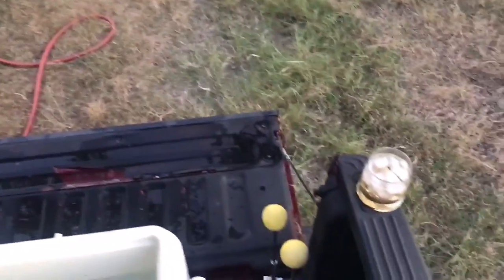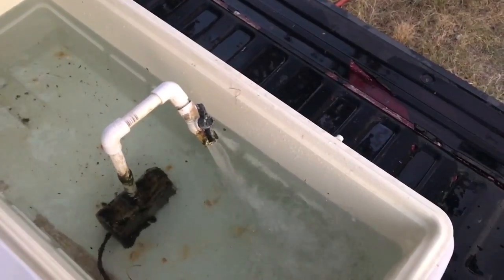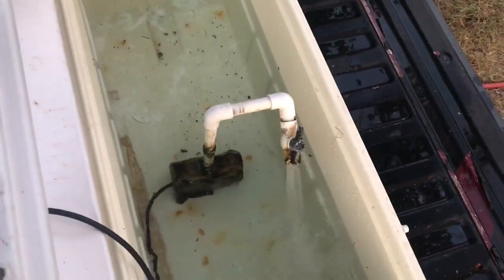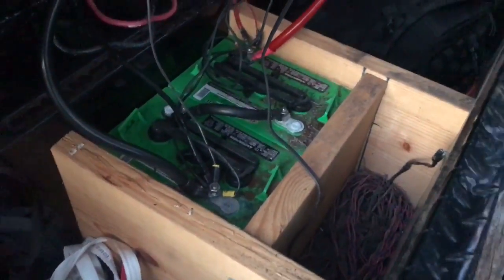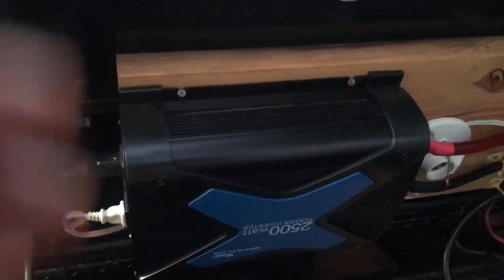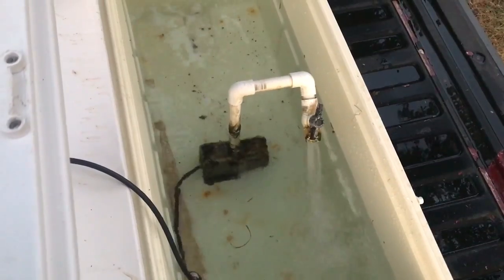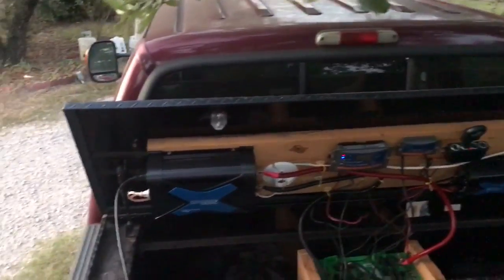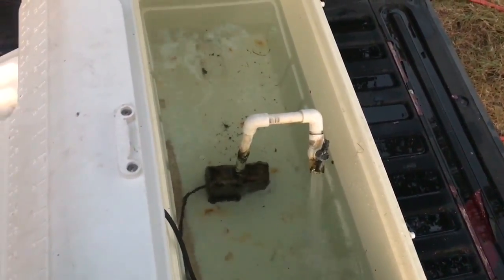Getting Ready for a Fish Stocking Run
Heading out tomorrow to catch some fish for the aquatics and aquaponics systems, so I set up a pump along with a 100 gallon cooler and my Steven Harris Mobile Battery Bank to create a mobile live well in the back of my pick up truck.